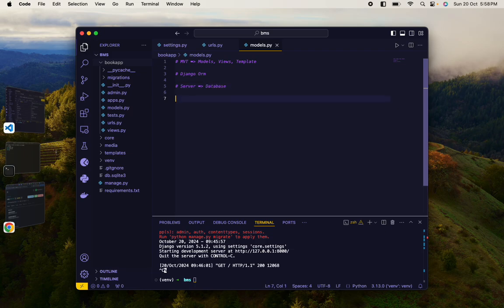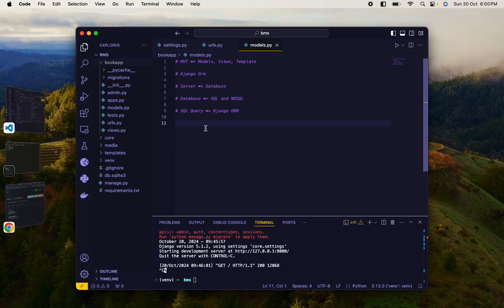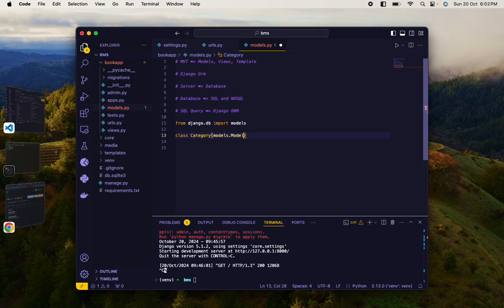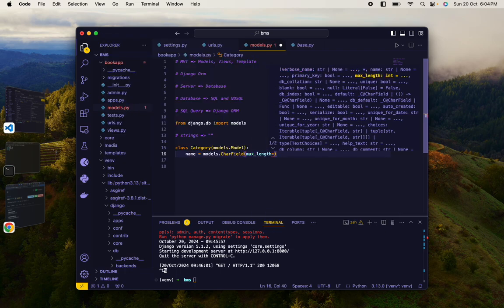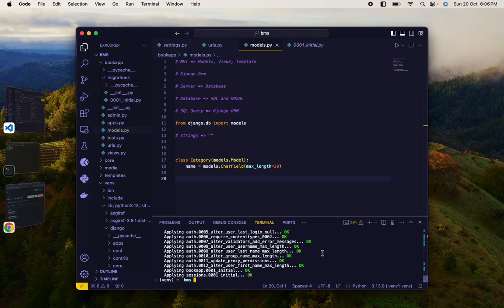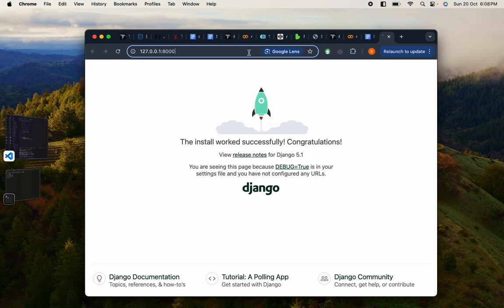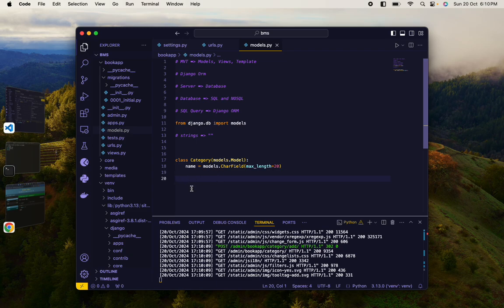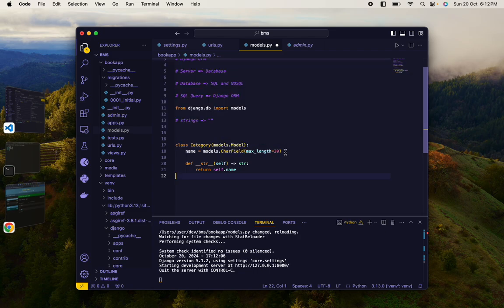Introduction to Django Models